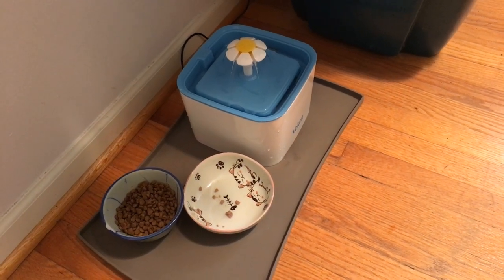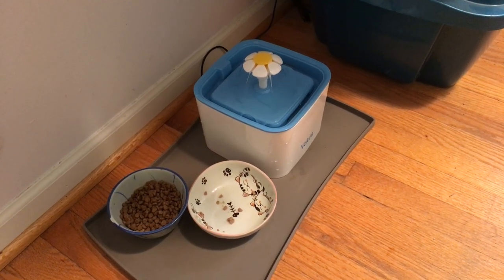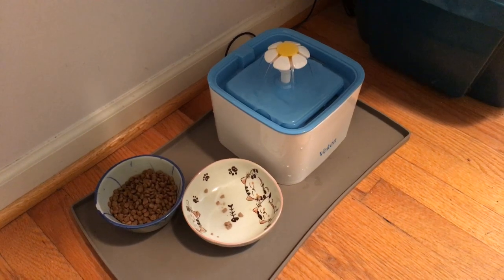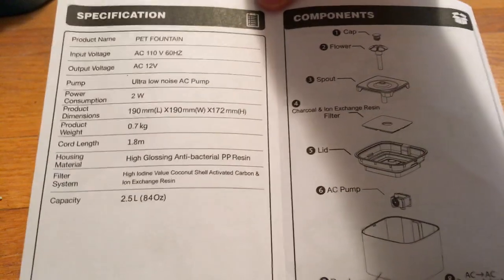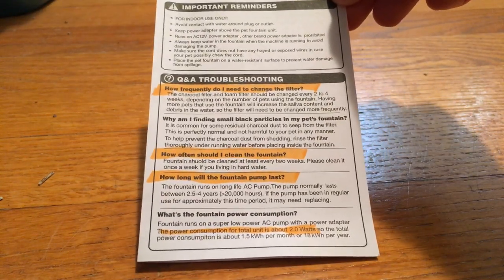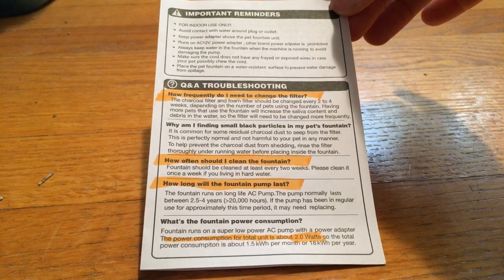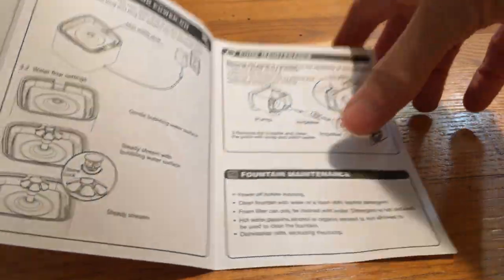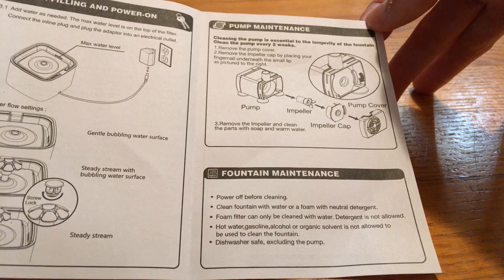Veken Cube Flower Pet Fountain: Instruction Manual, Filter positioning.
This video is a quick overview of the Instruction Manual for the Veken Pet Drinking Fountain; specifically the 2.5L (84 oz) Cube FLower Pet Fountain (blue)   In searching for filters,  I saw the question pop up often, “Which side does the filter go in: Bump sides up or Flat side up??” so I decided to post a quick vid on the details.

A little bit about the fountain in this video:

I’ve tried two others before this one, and both were too loud. THIS pet water fountain is really very quiet. We use it for one cat. It does come with a very cute blue cat mat to lay underneath the fountain and protect the floor. But as you can see in the video, we don’t use the blue mat that came with the unit. Instead we use a different mat with a lip, due to the fact that our cat is quite a messy eater and this mat keeps her kibble and spills better contained. (If you want one like it, simply search “cat spill mat with lip” or similar search on Amazon to find all sorts of options there. If you like the one in the video; we got it at a local pet shop but this one looks to be identical in both size and features:

Enjoy! (But excuse the dirty laundry room floor, lol!!)